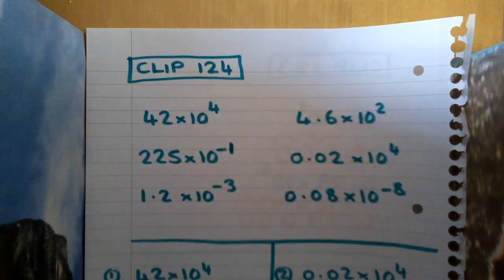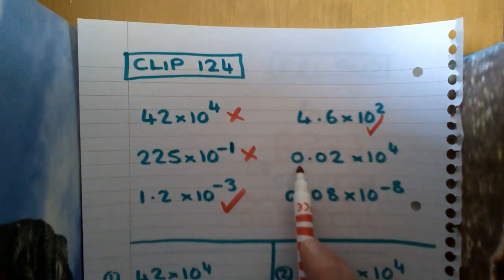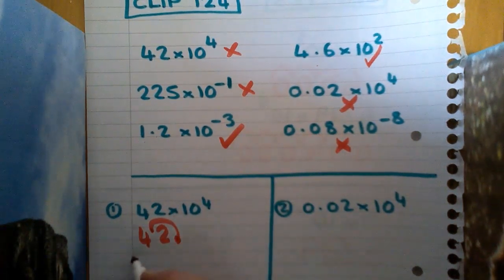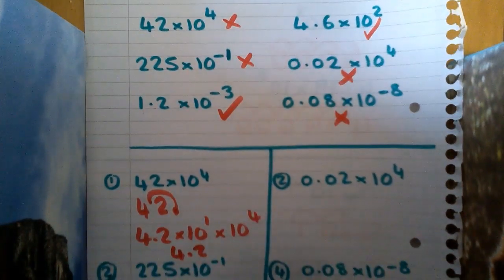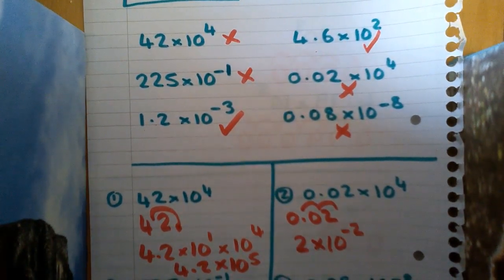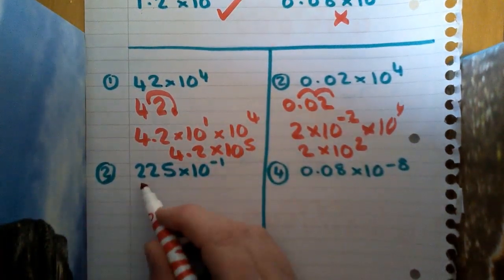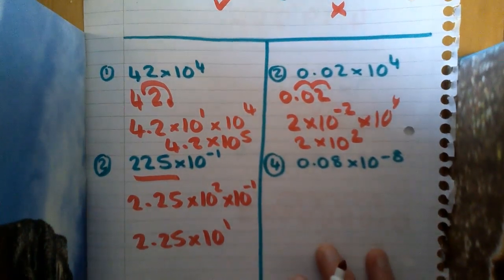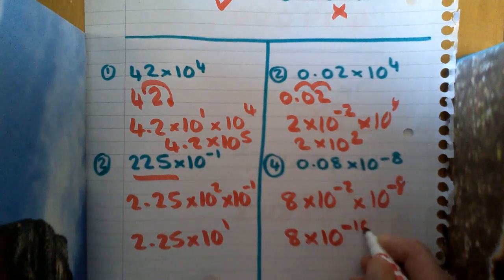10M2C Clip 124